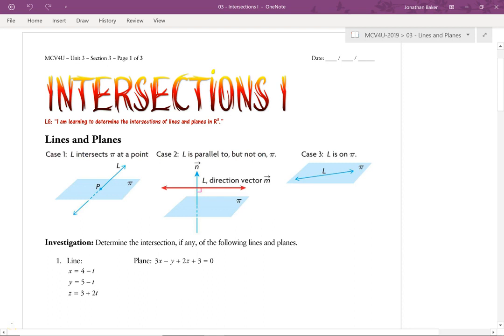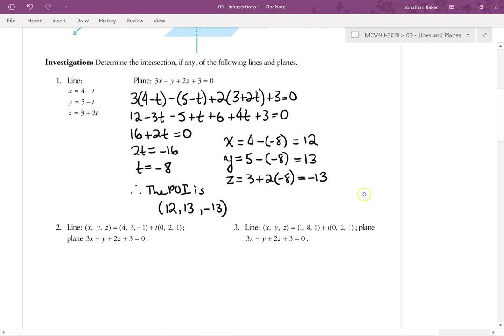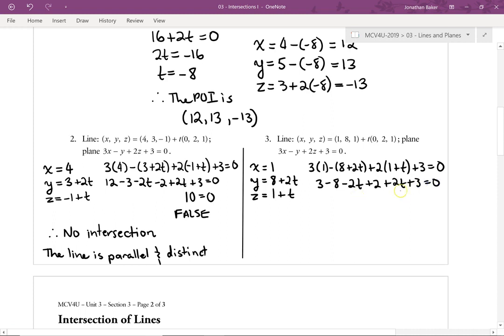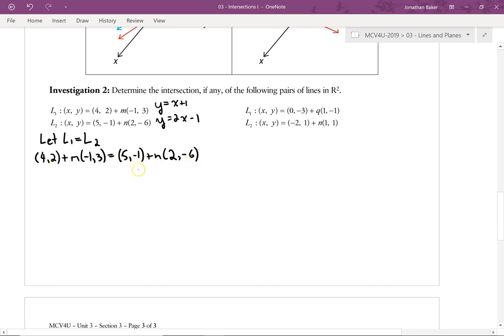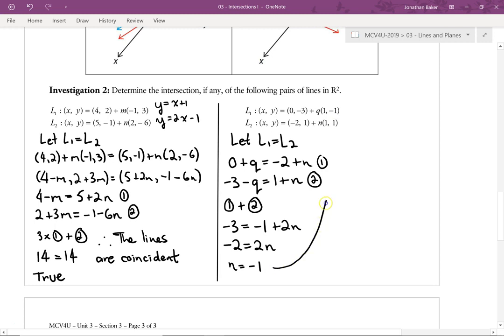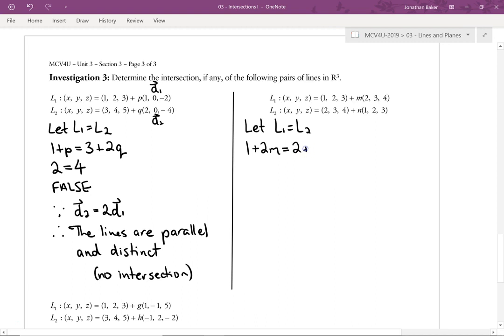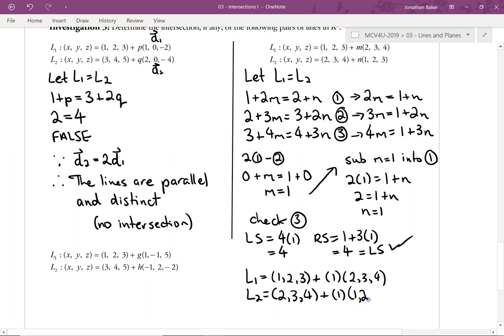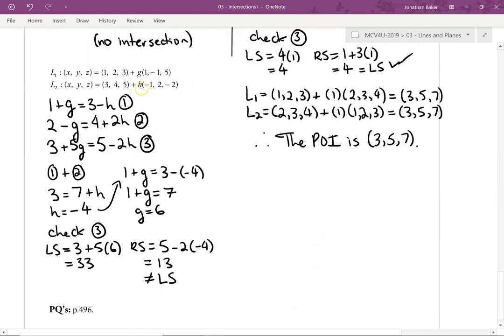MCV4U Vectors: Intersection of Lines and Planes in Three Space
Vectors lesson on the intersection of lines and planes in R3.